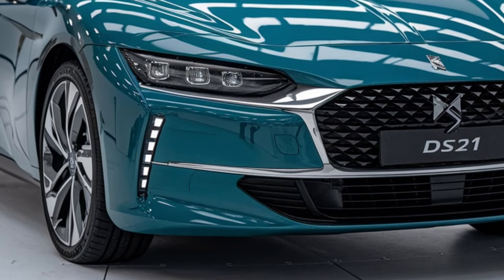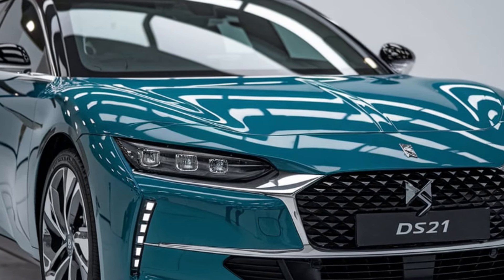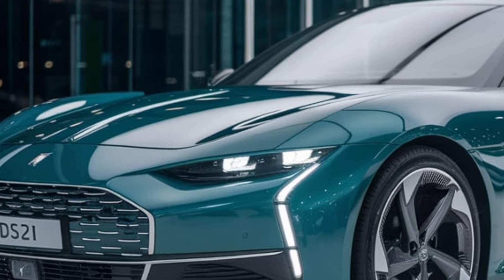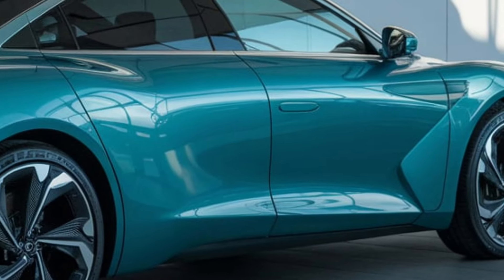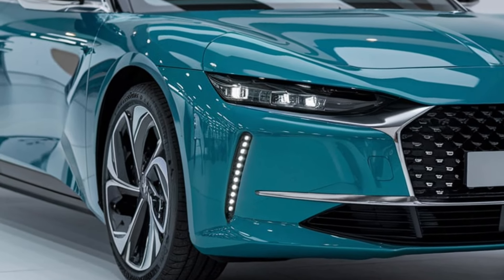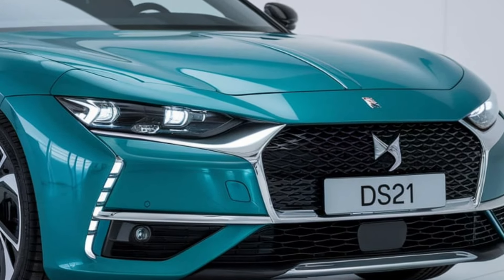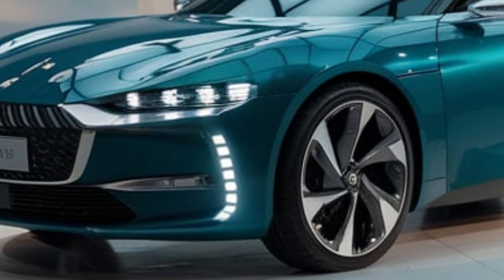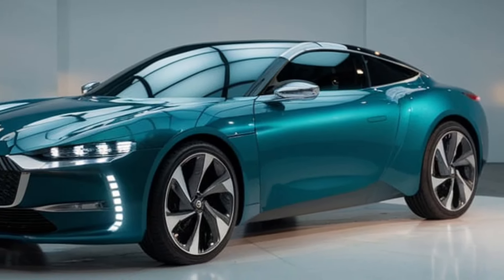"2025 Citroën DS21 Coupé – A Modern Classic Reborn with Luxury & Innovation"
"Explore the stunning 2025 Citroën DS21 Coupé, a perfect blend of timeless French elegance and cutting-edge technology. In this video, we dive into its iconic exterior design, luxurious interior, powerful hybrid performance, and advanced safety features. Whether you're a fan of classic cars or modern innovation, the DS21 Coupé is sure to impress.